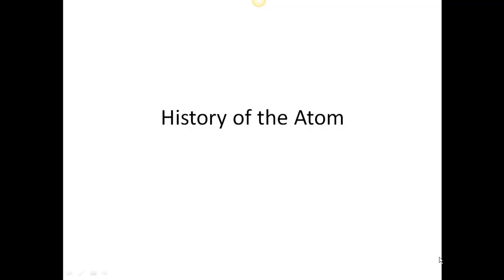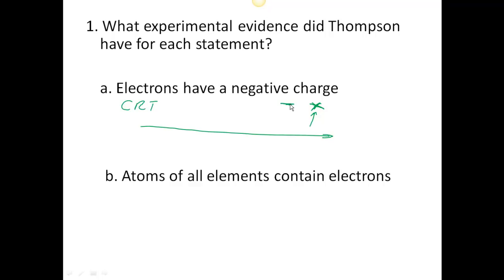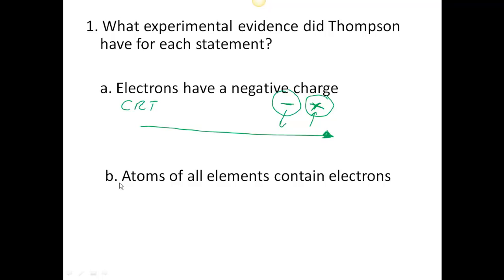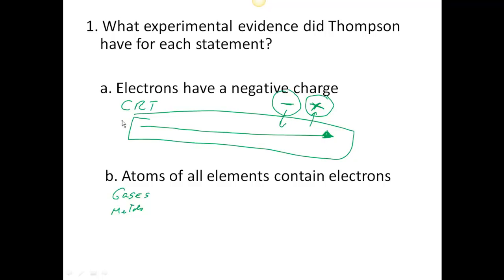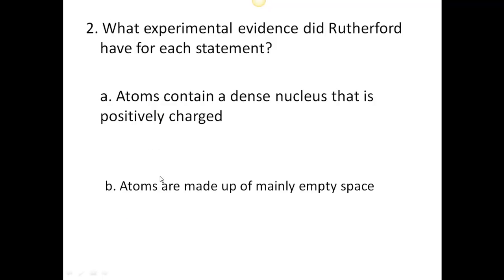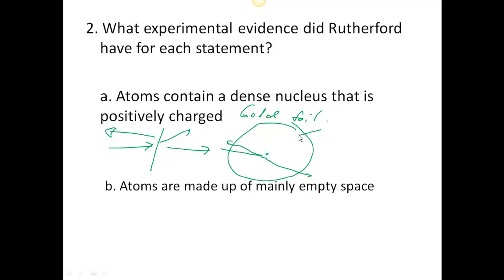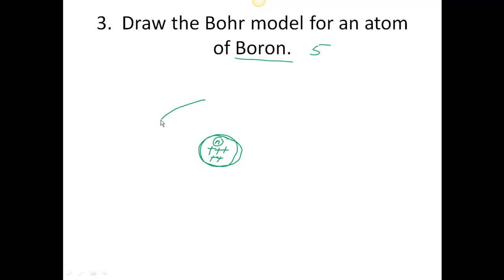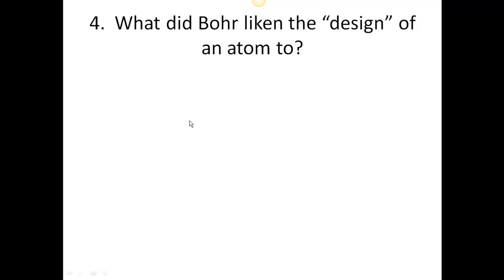01 History of the Atom - Worksheet